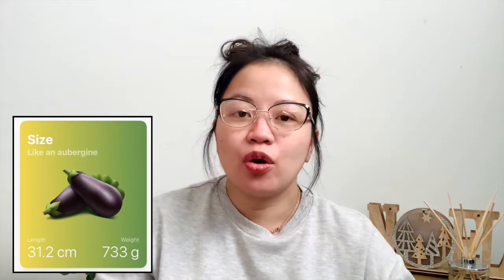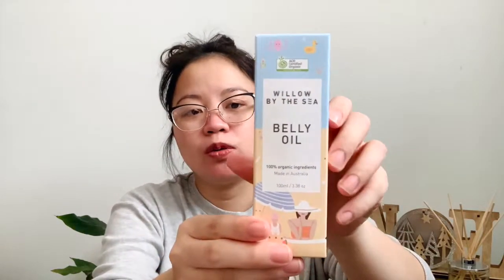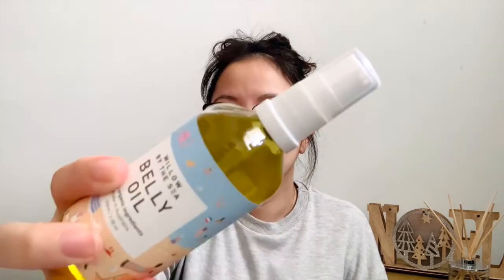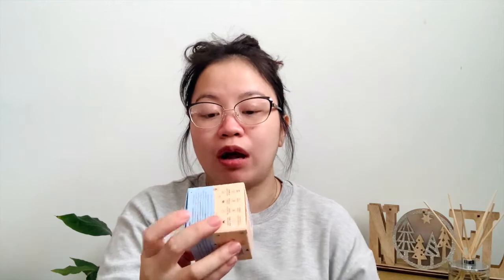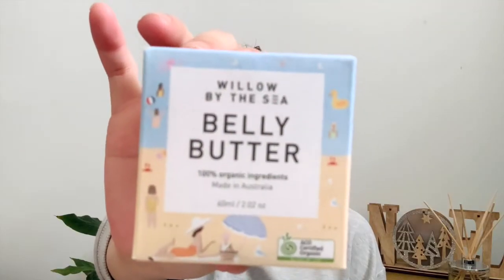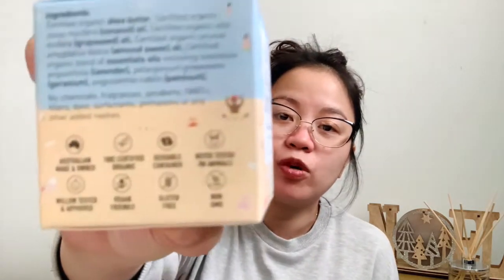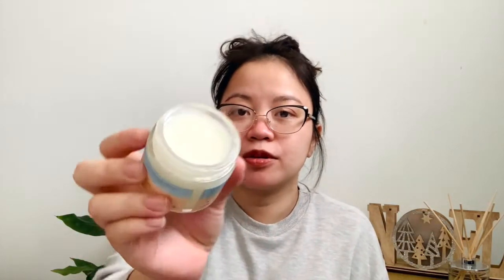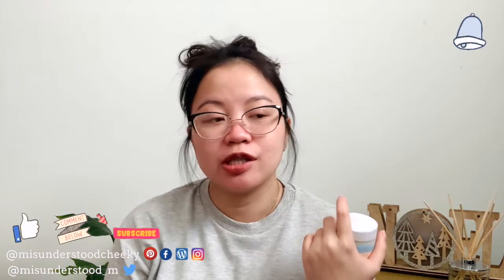No to STRETCH MARKS during Pregnancy | Willow by the SEA | How to try to make your stomach elastic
No to STRETCH MARKS during Pregnancy | Pregnancy Challenge | How to make your stomach more elastic

If you are interested to keeping in touch!

NEW VLOG EVERY WEEK!!!